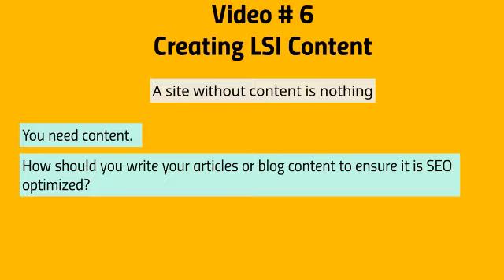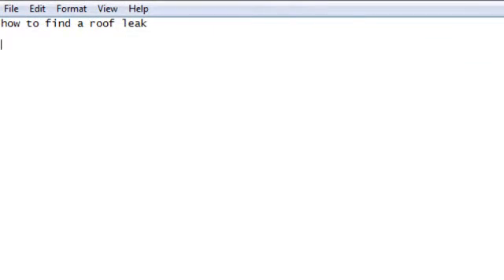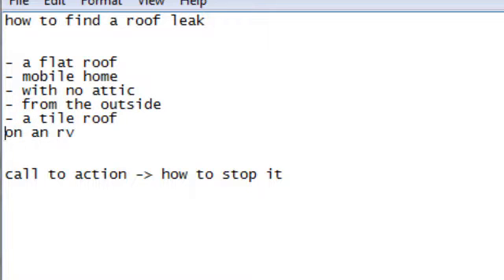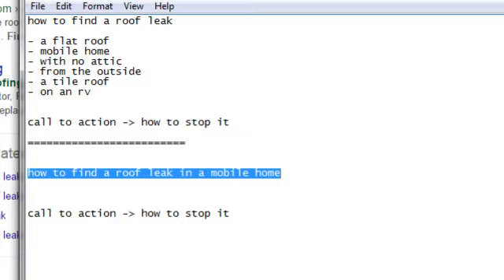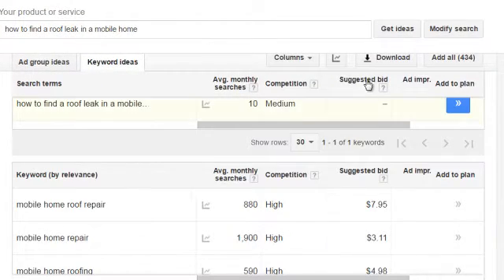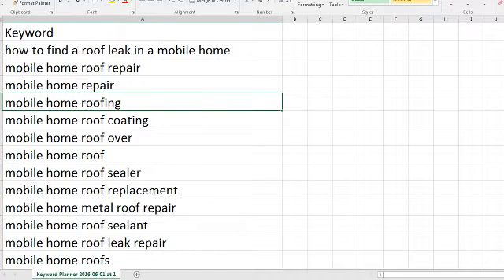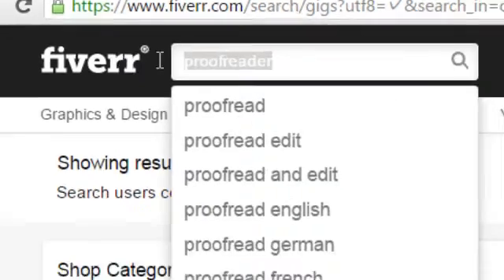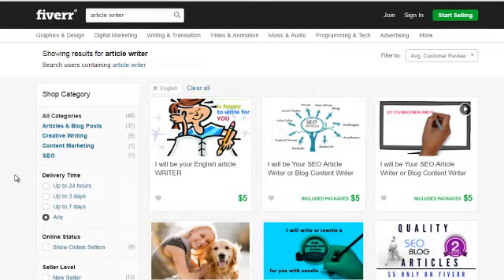WP SEO Part 6 Creating LSI Content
Step By Step On Creating LSI Content